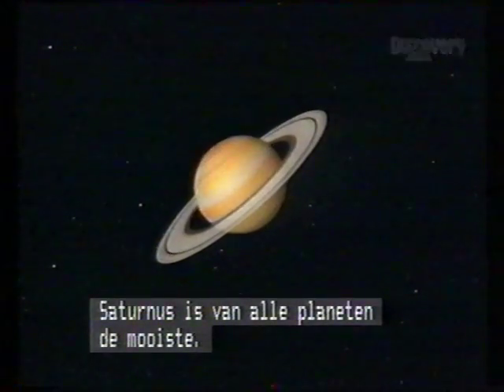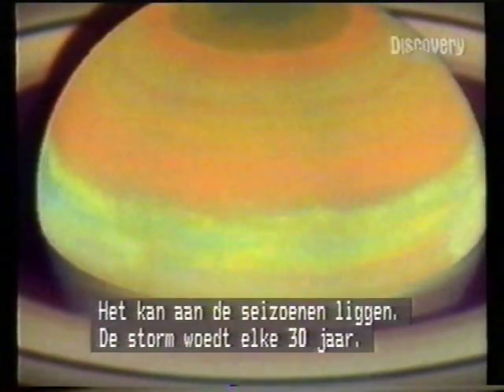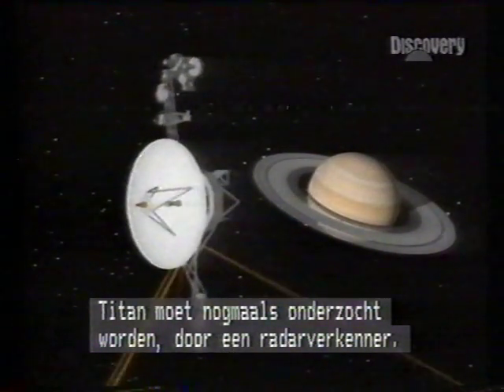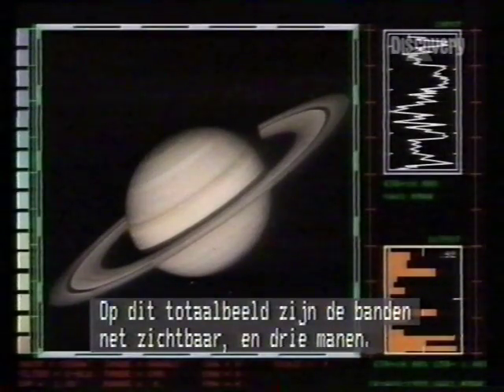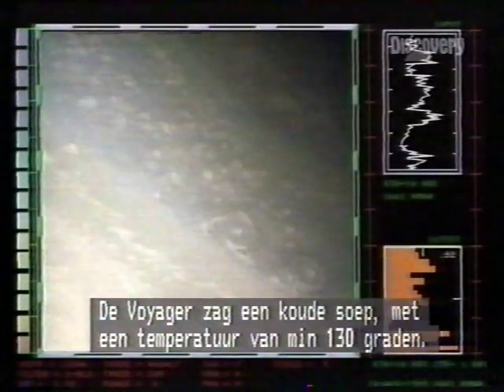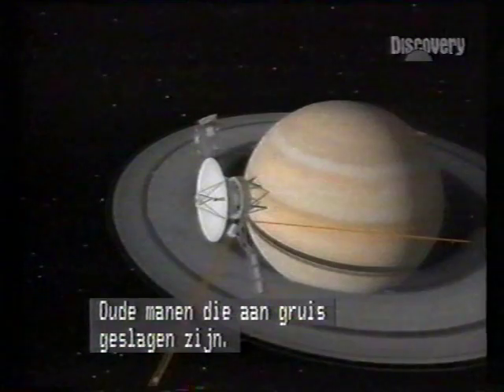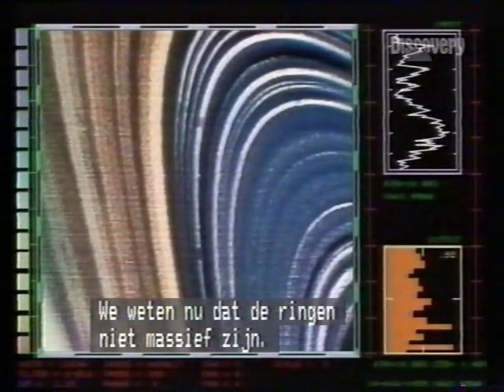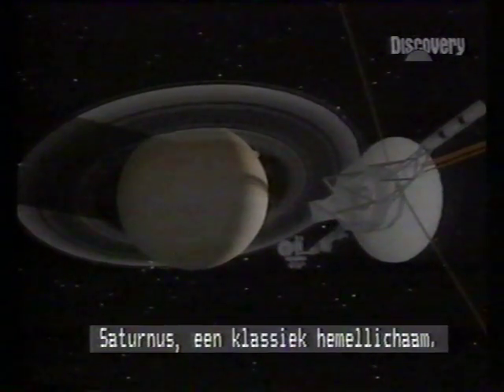Encyclopedia Galactica - Saturn